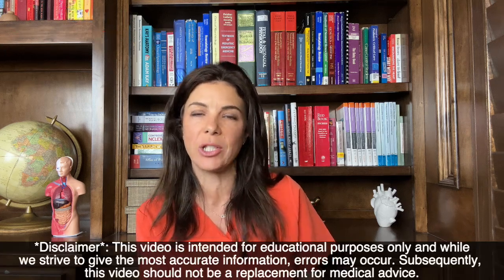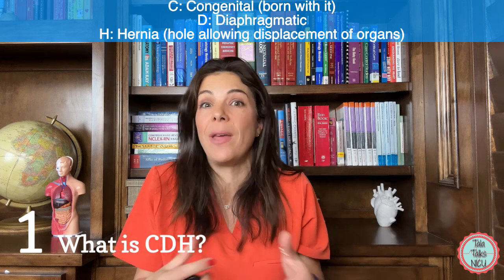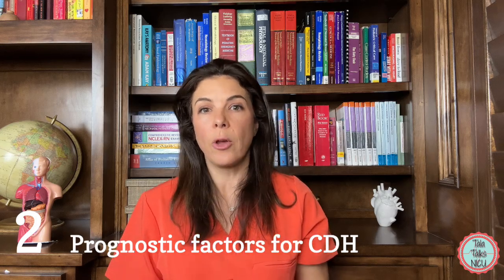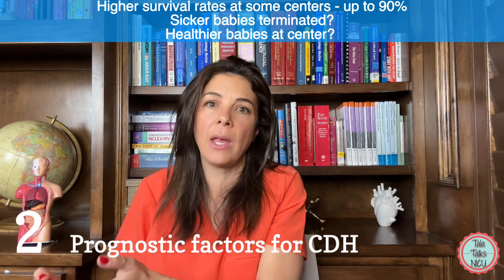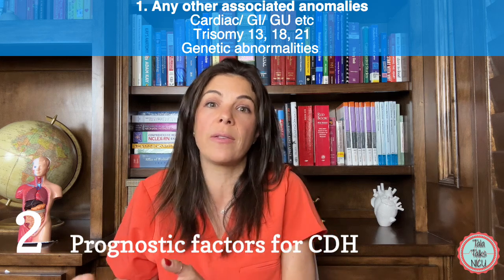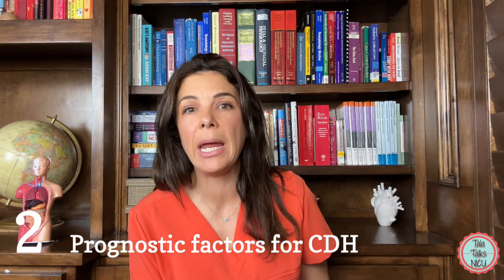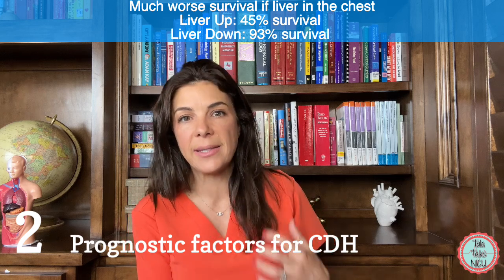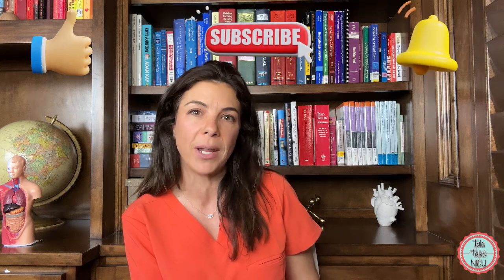A hole in the diaphragm??! What is a CDH?!!/ Anatomy// Prognosis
In PART 1 of our 2 videos, we cover: what IS a CDH? How do the intestines get into the CHEST? What is the survival? What does the Xray look like? What FACTORS worsen the prognosis?? Are there different types of hernias?? Watch this video, and understand how the defect affects the lungs and its development.

References:
Chandrasekharan PK, Rawat M, Madappa R, Rothstein DH, Lakshminrusimha S. Congenital Diaphragmatic hernia - a review. Matern Health Neonatol Perinatol. 2017 Mar 11;3:6. doi: 10.1186/s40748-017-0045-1. PMID: 28331629; PMCID: PMC5356475.

Zani, A., Chung, W.K., Deprest, J. et al. Congenital diaphragmatic hernia. Nat Rev Dis Primers 8, 37 (2022).

Congenital Diaphragmatic Hernia: Maximizing Survival
Mark F. Weems, MD;  Tim Jancelewicz, MD, MA;  Hitesh S. Sandhu, MBBS
Neoreviews (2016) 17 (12): e705–e718.

***TIMESTAMPS***
02:04 What is CDH?
08:34 Prognostic factors for CDH